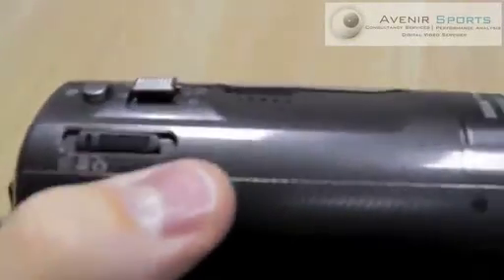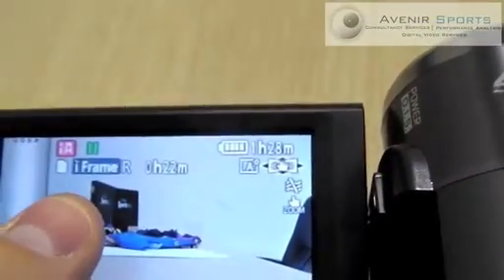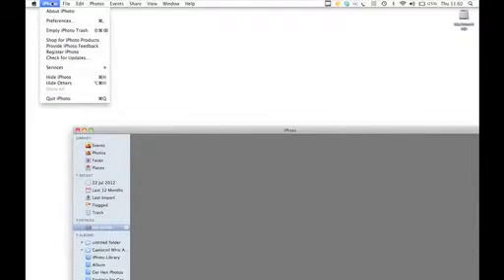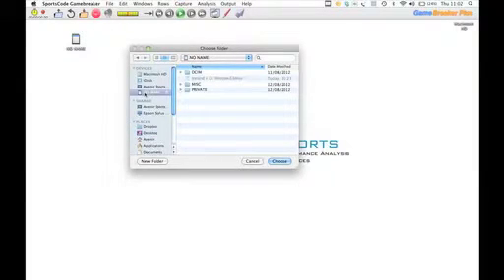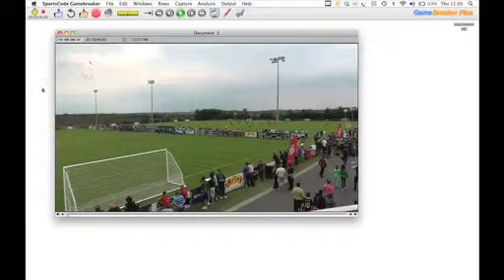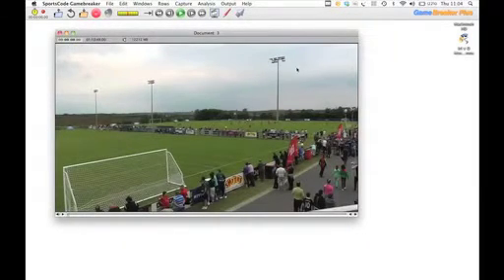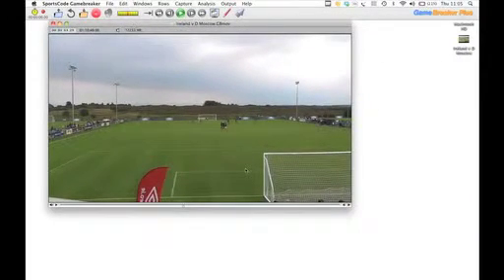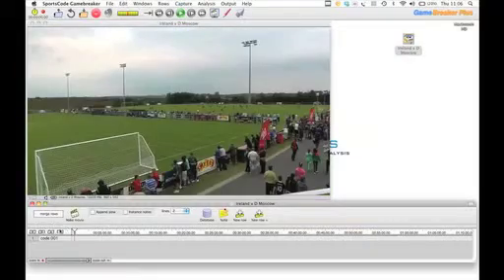Uploading iFrame footage to SportsCode software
Bringing footage from a Panasonic SD Card camera into SportsCode software